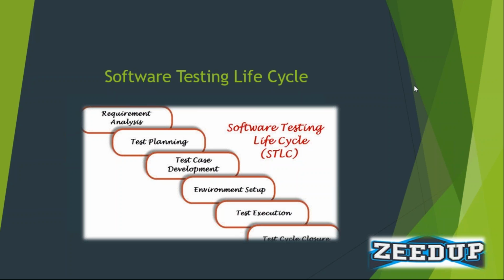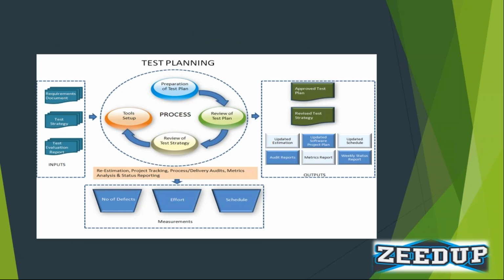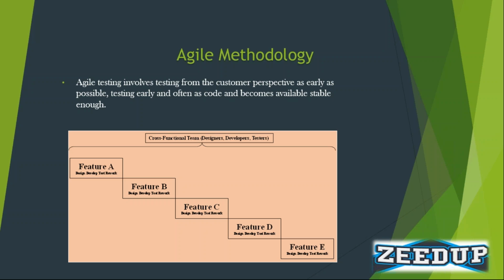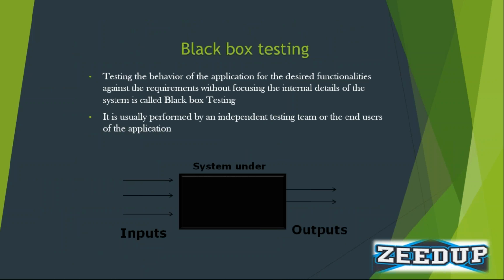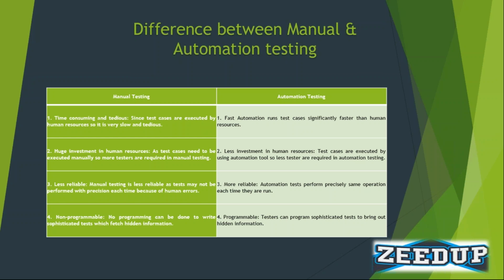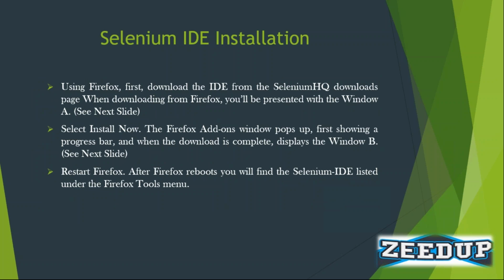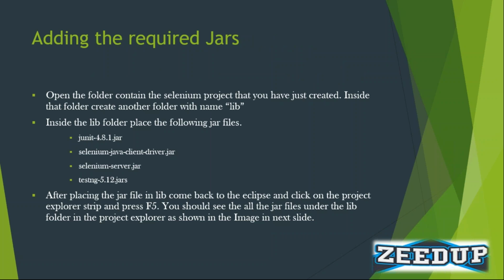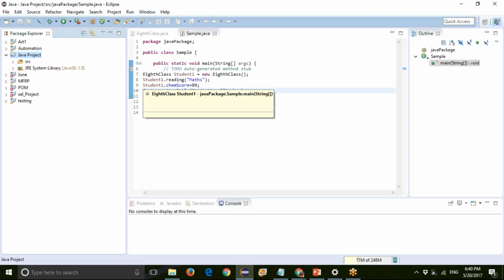Manual & Selenium Complete Introduction international Webinar -20/5/2017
Manual Testing ,Automation Testing ,Selenium complete Introduction with Java Basics .